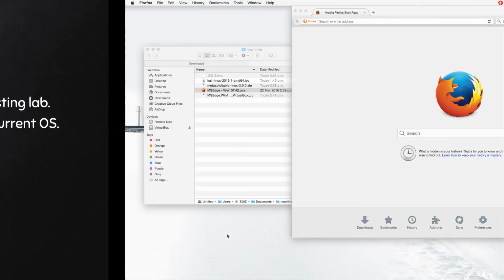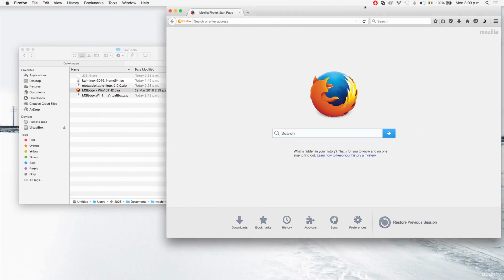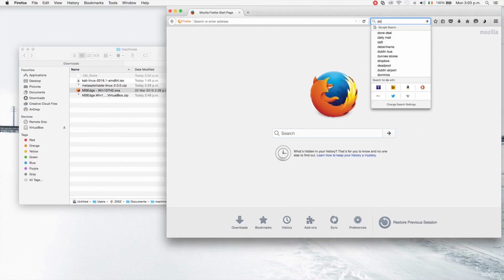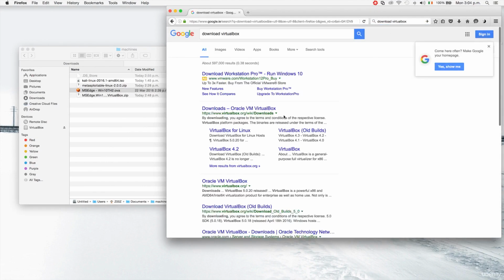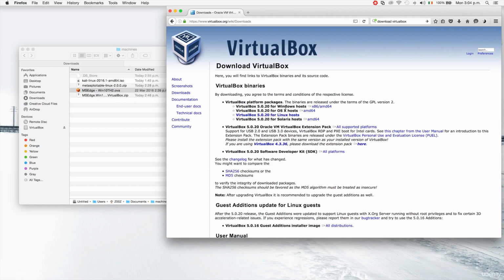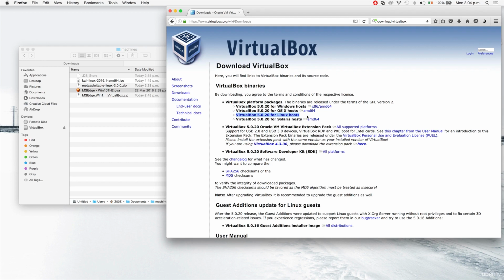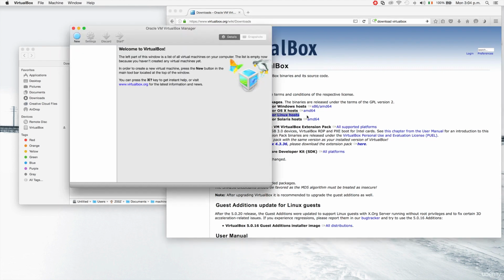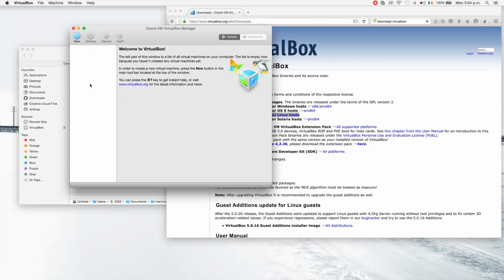2 Lab Overview Needed Software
This videos is for strict educational purpose :)
Enjoy Learning  ,